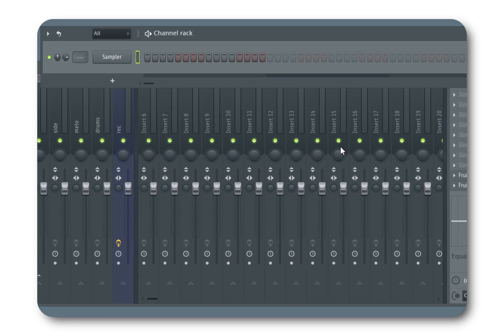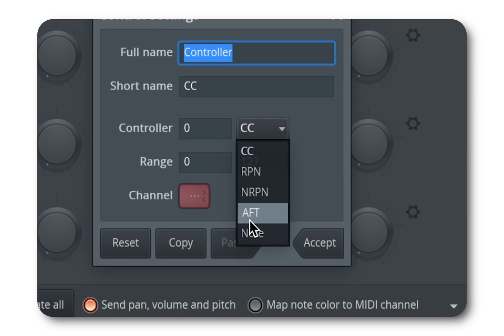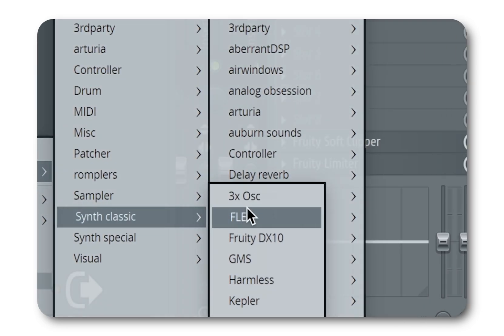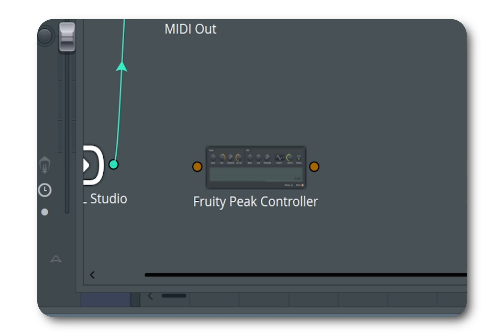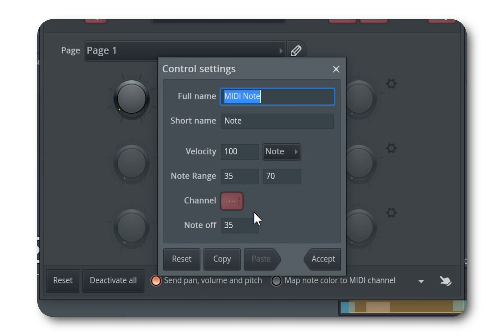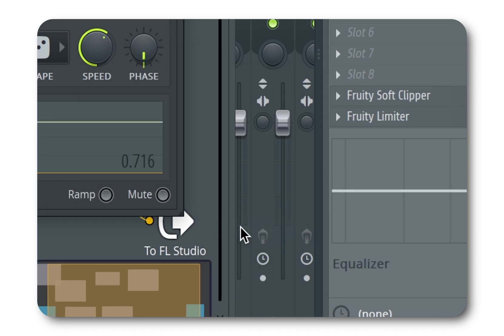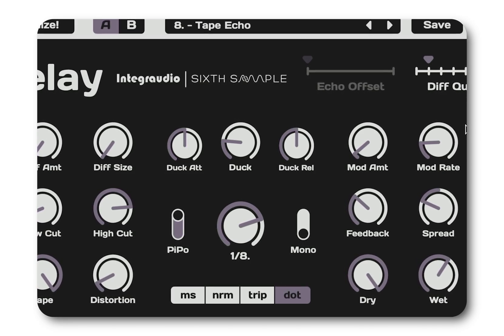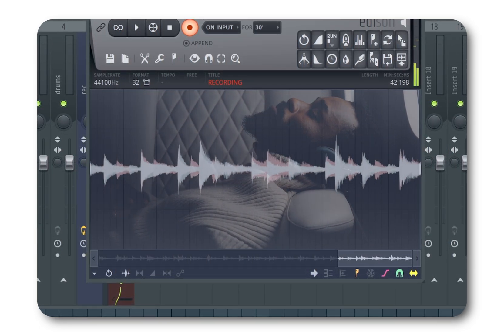How to create a MELODY generating device | FL Studio patcher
Unlock the power of FL Studio Patcher and beat creative boredom with this fun and easy sound design trick! In this beginner-friendly tutorial, we’ll walk you through a step-by-step patching process using MIDI Out, VFX Key mapper, Fruity Peak Controller, and synths like 3xOsc and DX10. Learn how to create evolving, randomized melodies within a chosen scale, using FL Studio’s built-in tools — no third-party plugins required. Whether you’re just getting started with Patcher or looking for fresh ways to inspire your music production workflow, this video is packed with creative tips to help you master generative sound design inside FL Studio. Perfect for EDM, ambient, or experimental producers eager to explore new sounds!